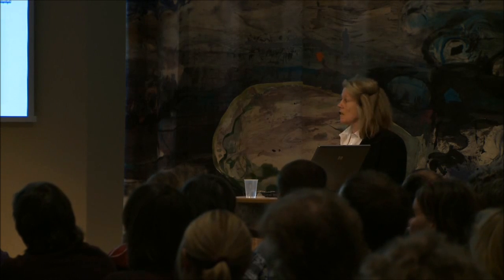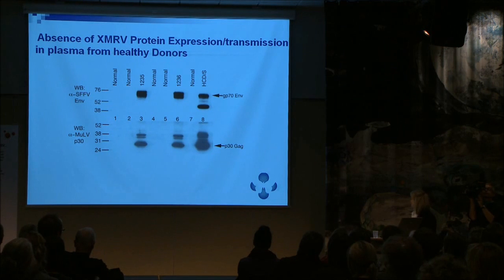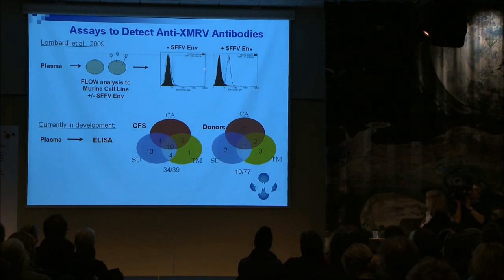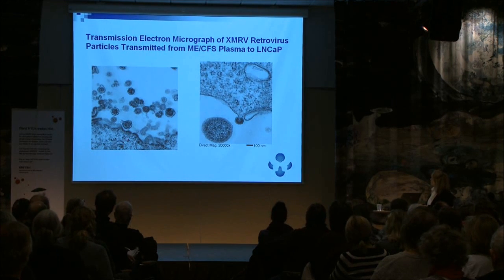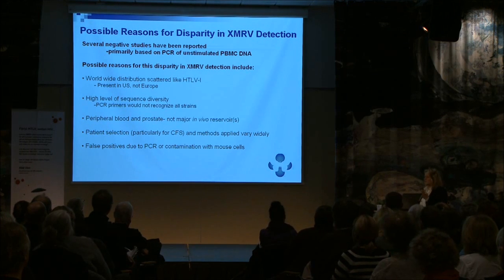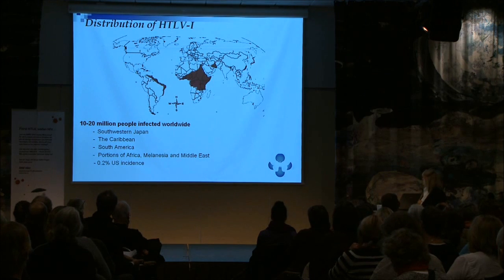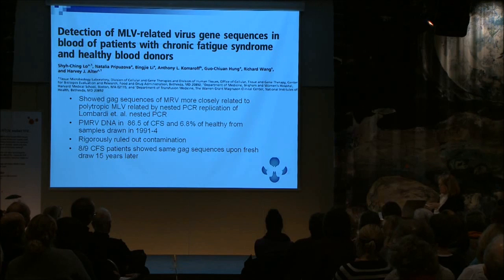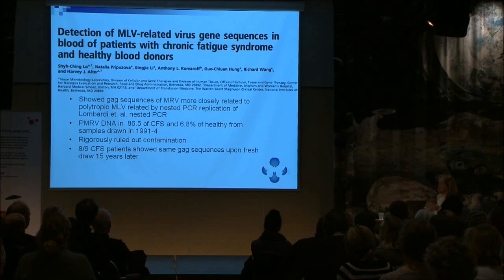HGRV in ME/CFS: Presentation (Part 2 of 4)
Göteborg, Sweden. 02/12/2010